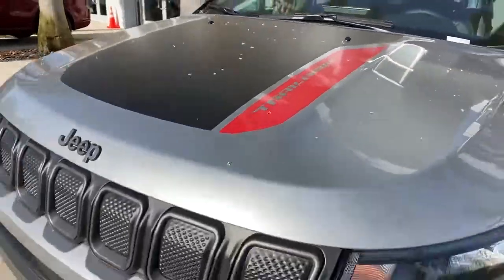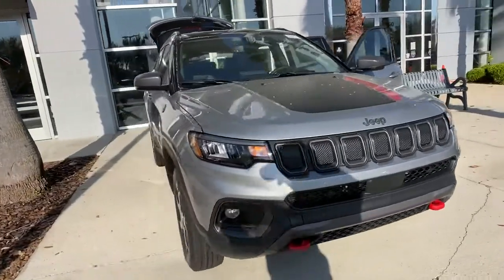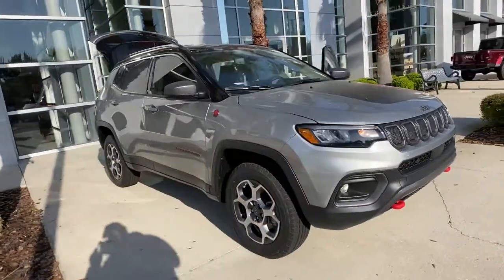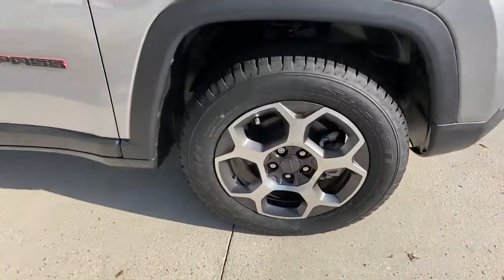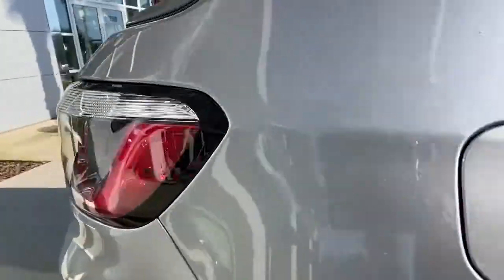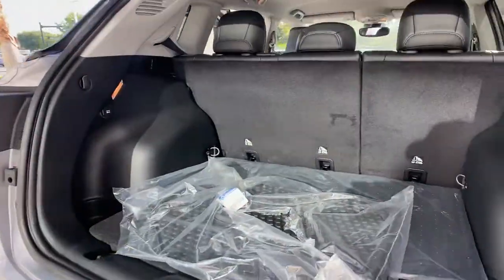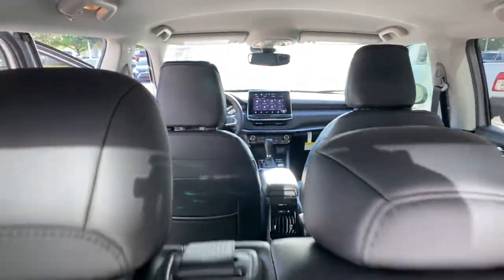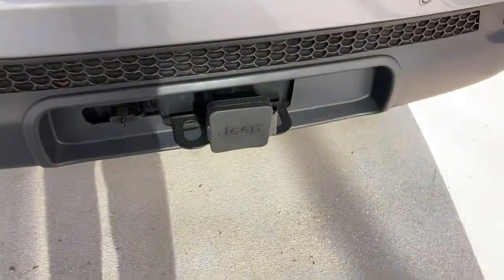2022 Jeep Compass Orlando, Deltona, Sanford, Oviedo, Winter Park, FL NT144757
Billet Silver Metallic Clearcoat New 2022 Jeep Compass available in 750 Towne Center Blvd., Sanford, Florida at CDJR of Seminole County. Servicing the Orlando, Deltona, Sanford, Oviedo, Winter Park, FL area.